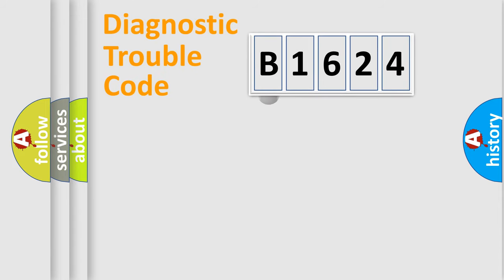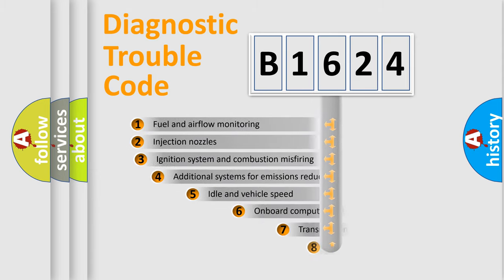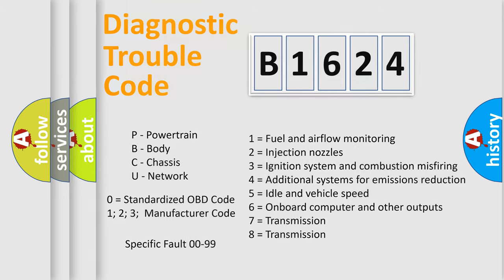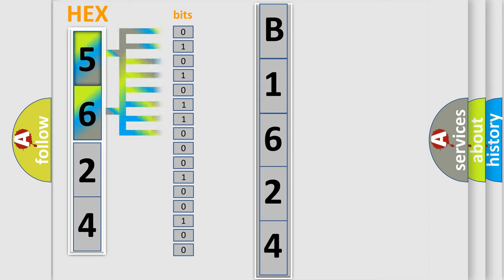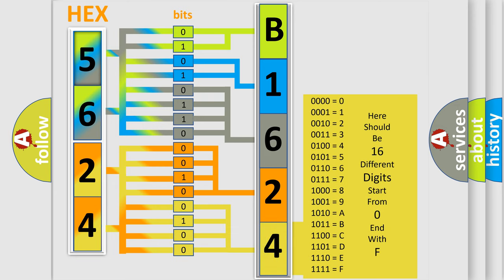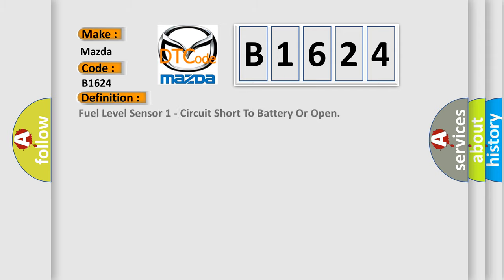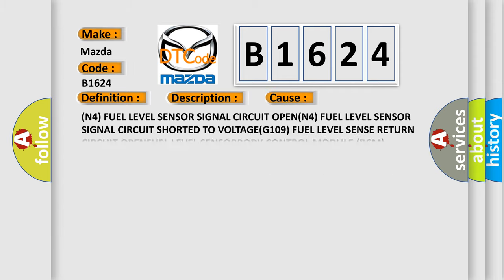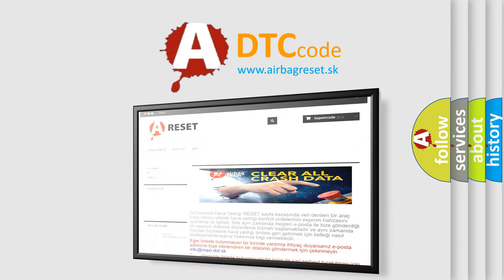DTC Mazda B1624 Short Explanation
Contents:
0:21 Basic DTC analysis according to OBD2 protocol standard.
1:48 Insight into programming
2:58 A diagnostically understandable description of the Diagnostic Trouble Code
3:05 Basic error definition

Make:
Mazda
Code:
B1624
Definition:
Fuel Level Sensor 1 - Circuit Short To Battery Or Open
Description:
The Body Control Module (BCM) provides a switched reference voltage on the fuel level signal circuit through a pull-up resistor that is connected to battery voltage. The BCM monitors the voltage on the fuel level signal circuit. The fuel level signal circuit voltage is adjusted based on the fuel level. The voltage value is then transmitted as a network message on the communication network.
Cause:
(N4) FUEL LEVEL SENSOR SIGNAL CIRCUIT OPEN(N4) FUEL LEVEL SENSOR SIGNAL CIRCUIT SHORTED TO VOLTAGE(G109) FUEL LEVEL SENSE RETURN CIRCUIT OPENFUEL LEVEL SENSORBODY CONTROL MODULE (BCM)